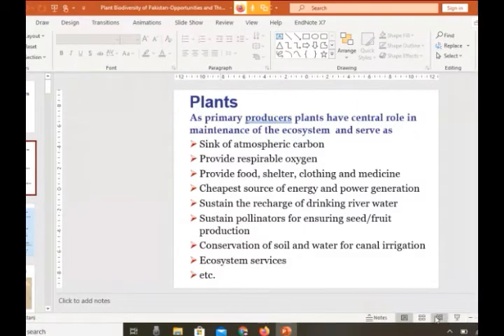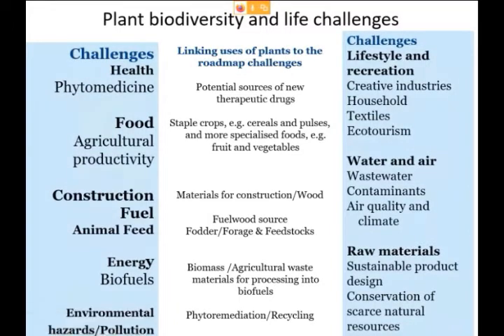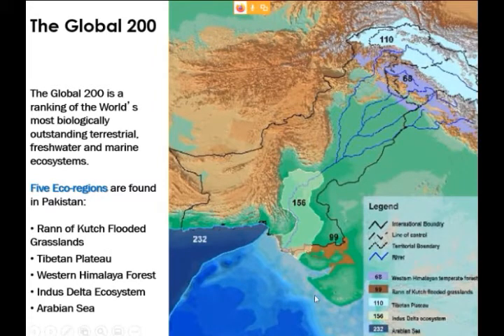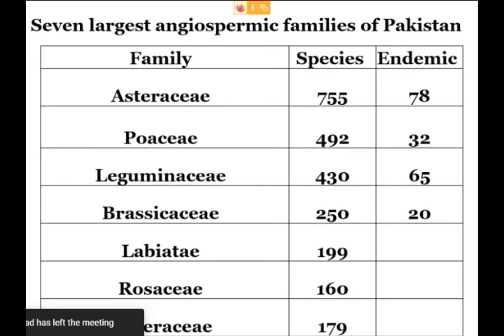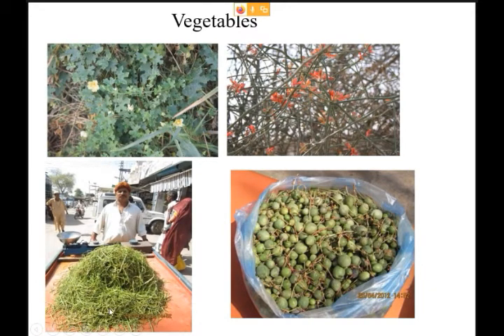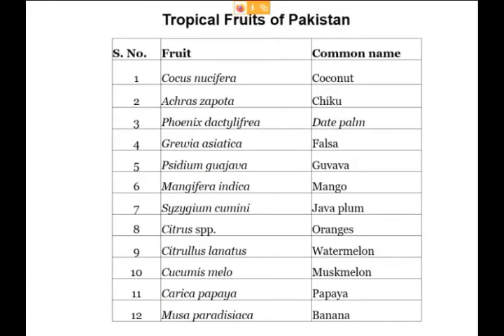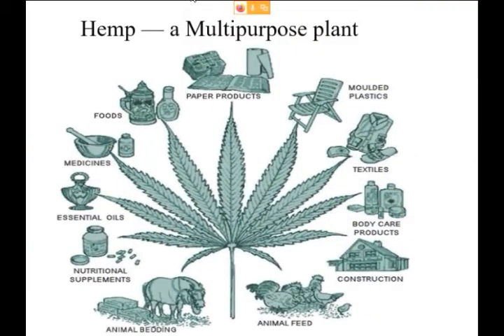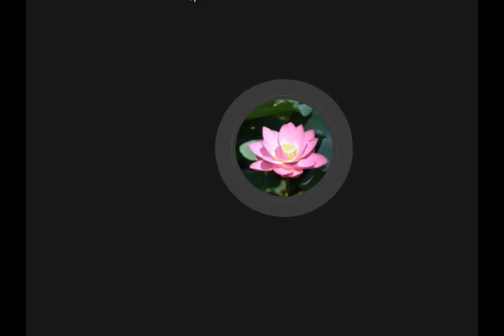Plant Biodiversity in Pakistan# types# areas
biodiversity: the diversity (number and variety of species) of plant and animal life within a region
barcoding: a taxonomic method that uses a short genetic marker in an organism’s DNA to identify it as belonging to a particular species
heirloom seed: seeds which are not of agricultural importance yet hold traditional importance; these seeds are kept in seed banks and are still maintained by some gardeners and farmers